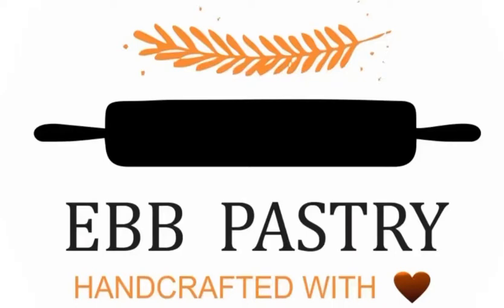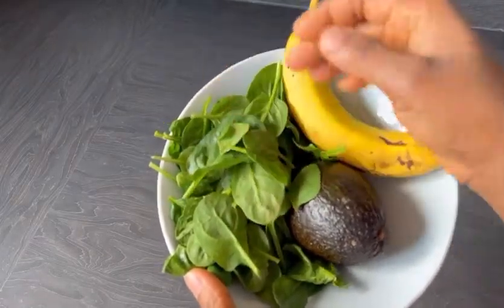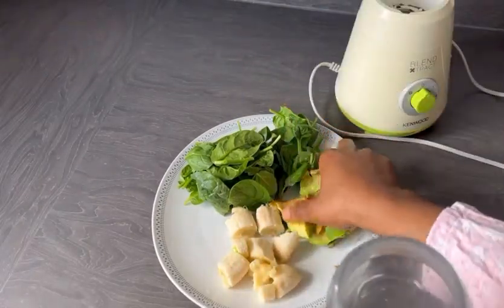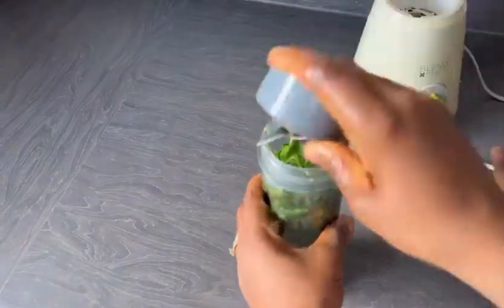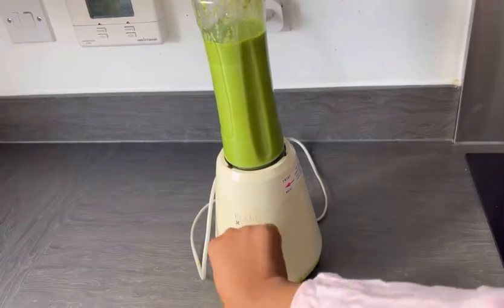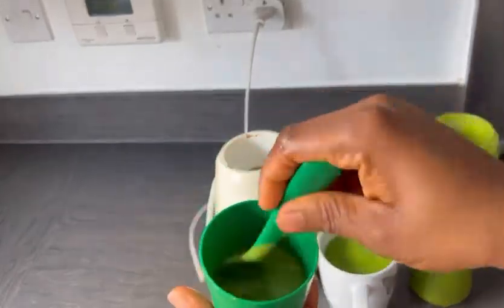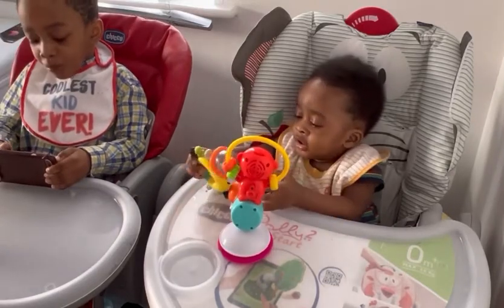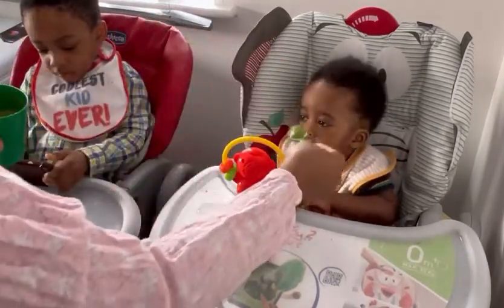HOW TO MAKE HEALTHY SMOOTHIES | spinach and Avvocato￼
Recipe

This smoothie is good for adult children and pregnant, is very rich in iron If you want your kids to take it you need to leave the banana in the room temperature for like four days to become very ripe and so yummy so it is good to go for your blender smoothie￼

Baby spinach￼ 60g
Small avocado￼ 1
Banana￼   2